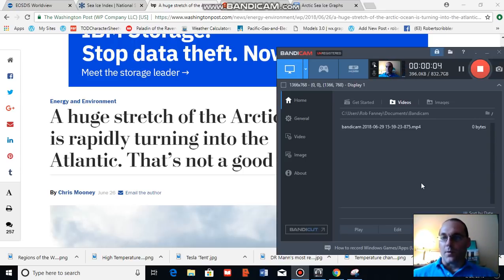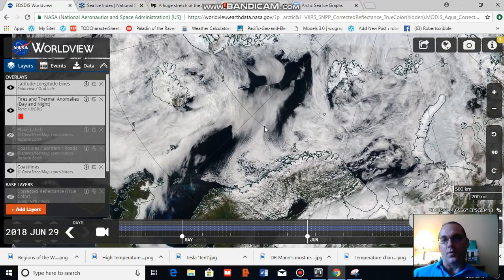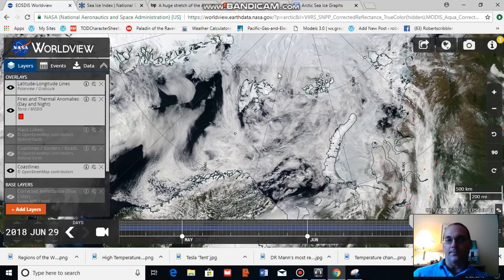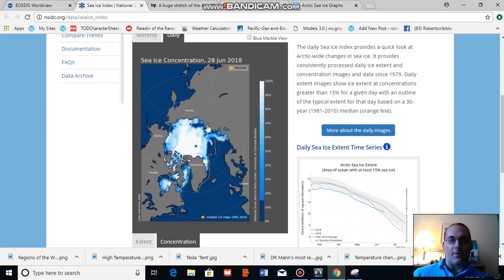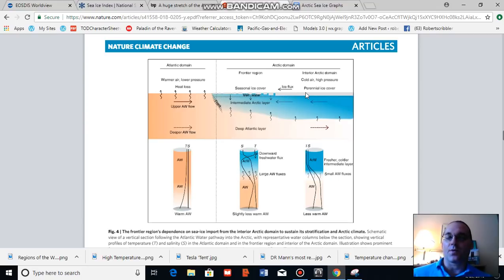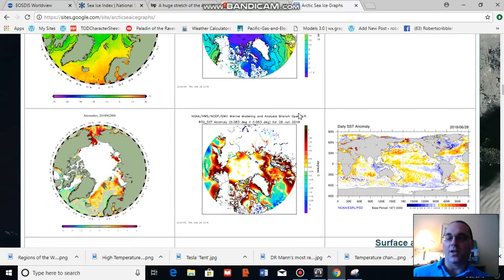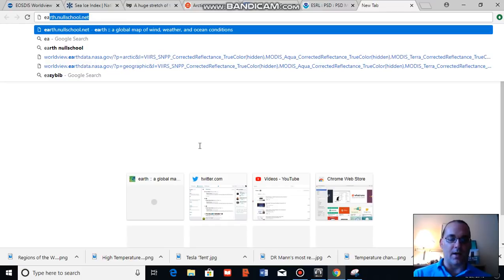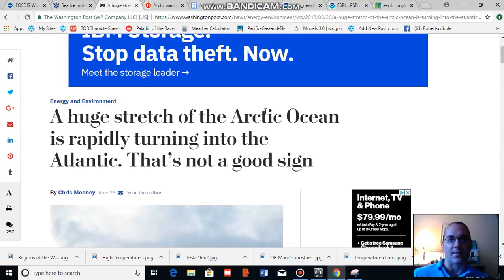With Ice Loss, The Barents is Becoming a Lot More Like the Atlantic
A new study in Nature finds that loss of sea ice is resulting in an Arctic sea zone becoming a lot more like the North Atlantic. That's pretty bad news.